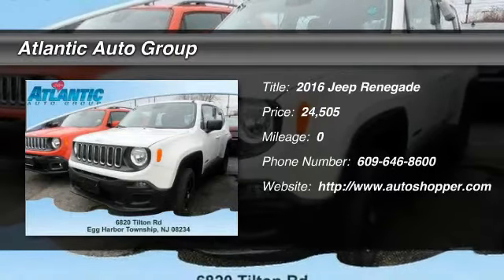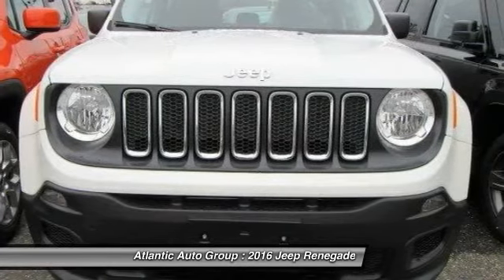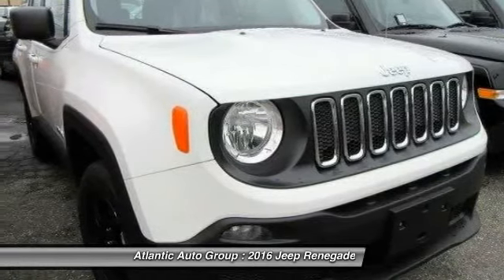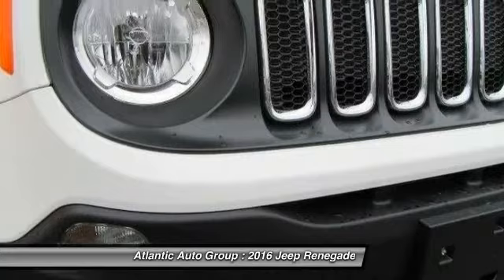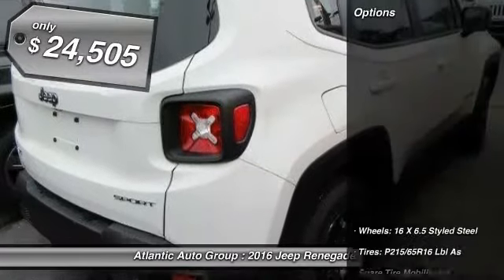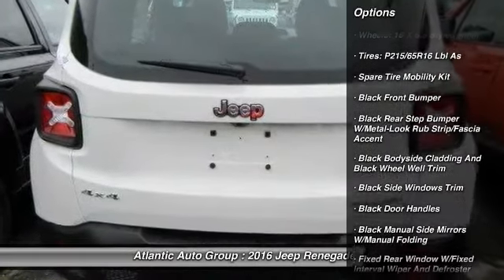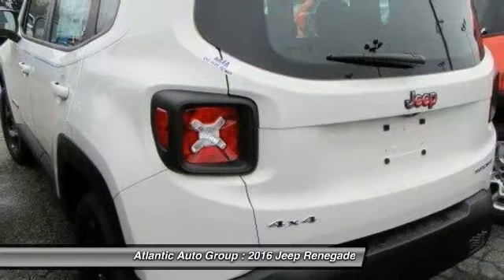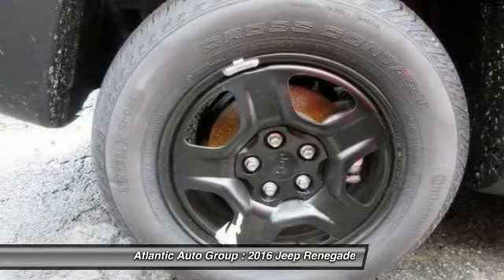2016 Jeep Renegade Sport Egg Harbor Township NJ 08234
2016 Jeep Renegade Sport